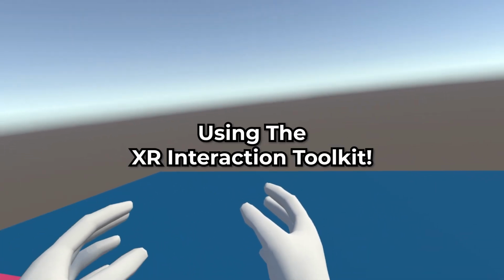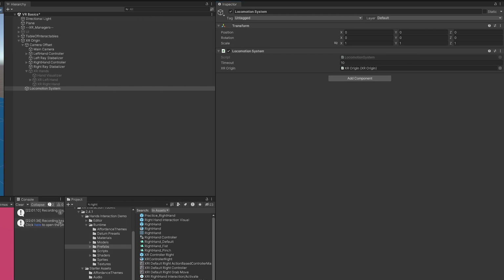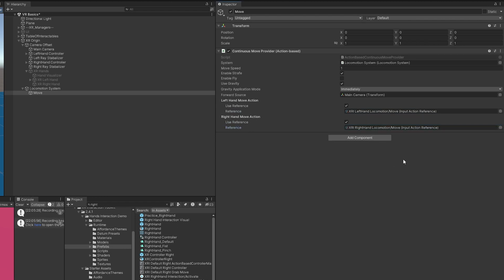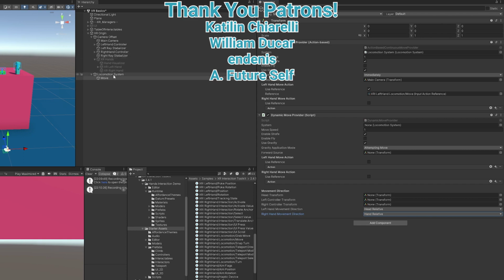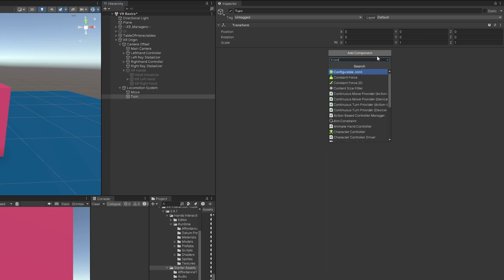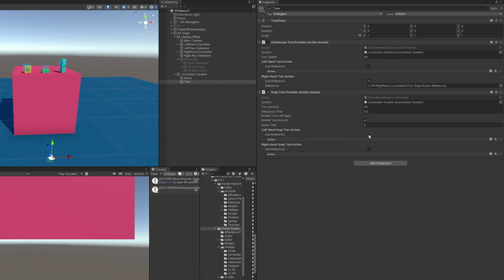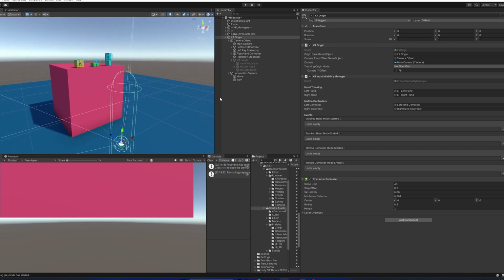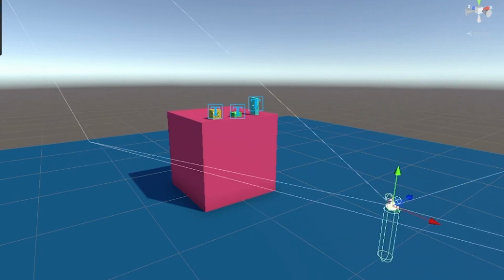2023 Unity VR Basics– Continuous Movement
The XR Interaction Toolkit has added a few cool new features to Continuous Movement. This video will cover how to implement Continuous Movement and also cover all the new features!